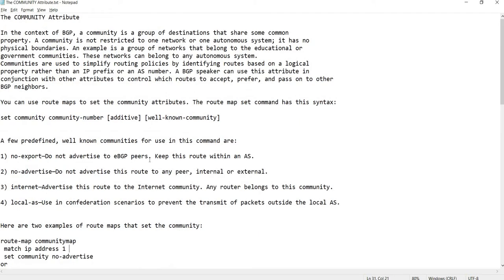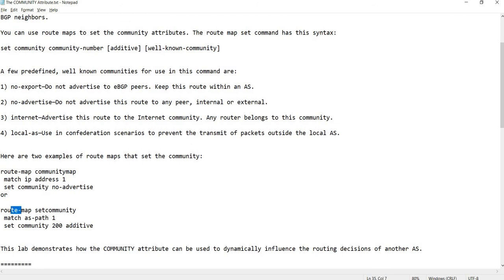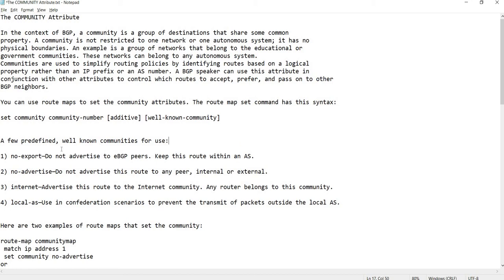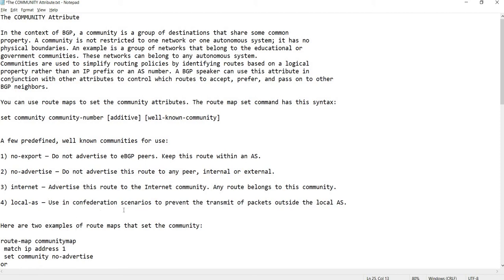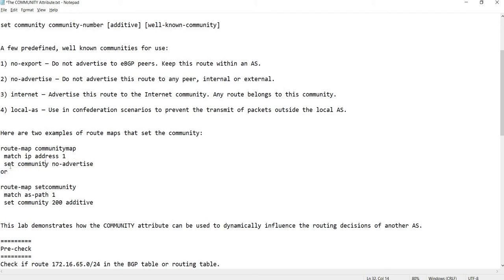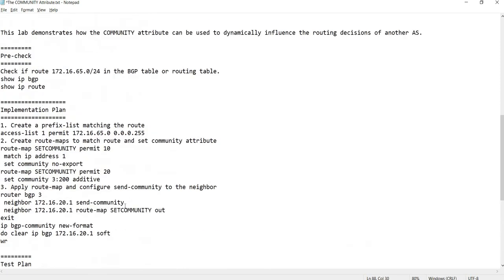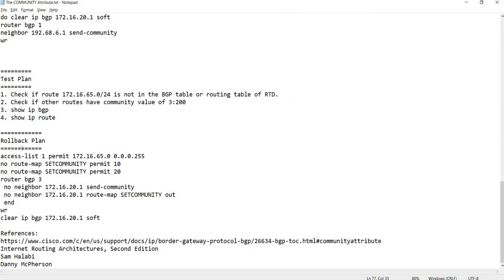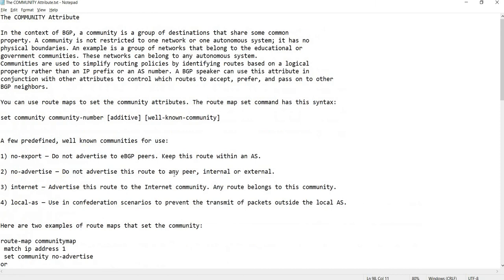BGP Community Attribute | Part 2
CORRECTION: I said route in the video but it should be *router as mentioned below.
internet — Advertise this route to the Internet community. Any router belongs to this community.

The COMMUNITY Attribute

In the context of BGP, a community is a group of destinations that share some common
property. A community is not restricted to one network or one autonomous system; it has no
physical boundaries. An example is a group of networks that belong to the educational or
government communities. These networks can belong to any autonomous system.
Communities are used to simplify routing policies by identifying routes based on a logical
property rather than an IP prefix or an AS number. A BGP speaker can use this attribute in
conjunction with other attributes to control which routes to accept, prefer, and pass on to other
BGP neighbors.

You can use route maps to set the community attributes. The route map set command has this syntax:

set community community-number [additive] [well-known-community]

A few predefined, well known communities for use:

1) no-export — Do not advertise to eBGP peers. Keep this route within an AS.

2) no-advertise — Do not advertise this route to any peer, internal or external.

3) internet — Advertise this route to the Internet community. Any router belongs to this community.

4) local-as — Use in confederation scenarios to prevent the transmit of packets outside the local AS.

Here are two examples of route maps that set the community:

route-map communitymap
 match ip address 1
 set community no-advertise
or

route-map setcommunity
 match as-path 1
 set community 200 additive

This lab demonstrates how the COMMUNITY attribute can be used to dynamically influence the routing decisions of another AS.

Pre-check
1. Check if route 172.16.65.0/24 is in the BGP table or routing table.
2. show ip bgp
3. show ip route

Implementation Plan
RTA:
1. Create a access-list matching the route
access-list 1 permit 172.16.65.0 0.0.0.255
2. Create route-maps to match route and set community attribute
route-map SETCOMMUNITY permit 10
 set community no-export
route-map SETCOMMUNITY permit 20
 set community 3:200 additive
3. Apply route-map and configure send-community to the neighbor
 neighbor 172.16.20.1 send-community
 neighbor 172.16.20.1 route-map SETCOMMUNITY out
exit
ip bgp-community new-format
do clear ip bgp 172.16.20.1 soft
router bgp 1
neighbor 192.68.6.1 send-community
wr

Test Plan
1. Check if route 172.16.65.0/24 is not in the BGP table or routing table of RTD.
2. Check if other routes have community value of 3:200
3. show ip bgp
4. show ip route

Rollback Plan
no route-map SETCOMMUNITY permit 10
no route-map SETCOMMUNITY permit 20
router bgp 3
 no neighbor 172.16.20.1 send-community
 no neighbor 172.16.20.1 route-map SETCOMMUNITY out
 end
wr
clear ip bgp 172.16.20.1 soft

Internet Routing Architectures, Second Edition
Sam Halabi
Danny McPherson